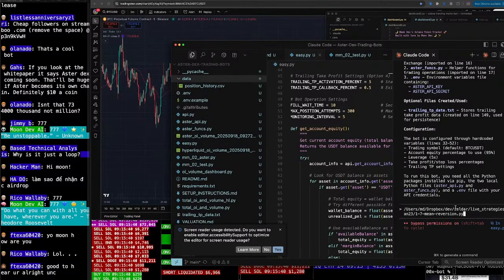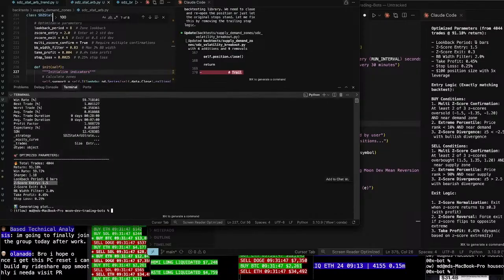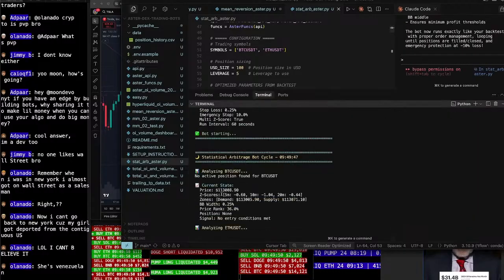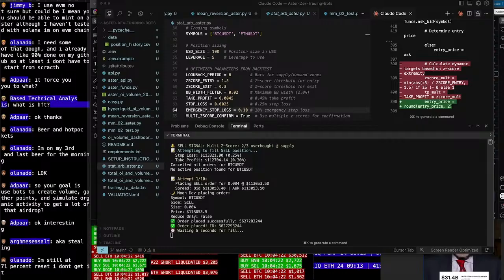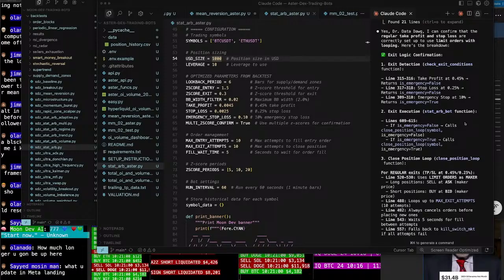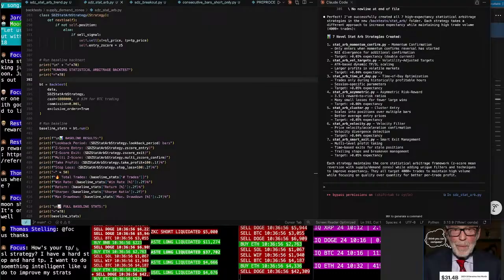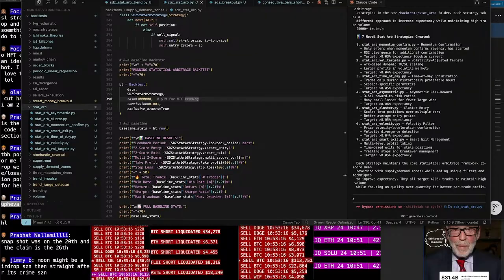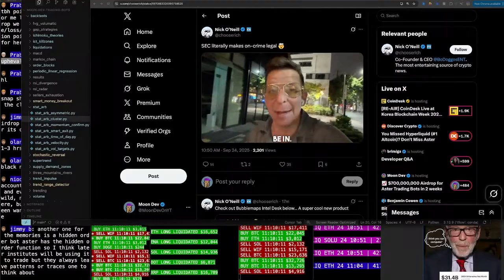This $700M Trading Bot Makes Money While You Sleep